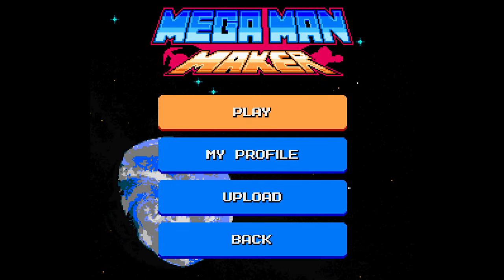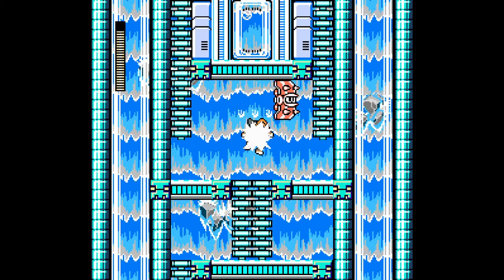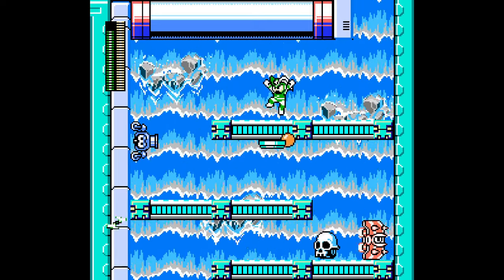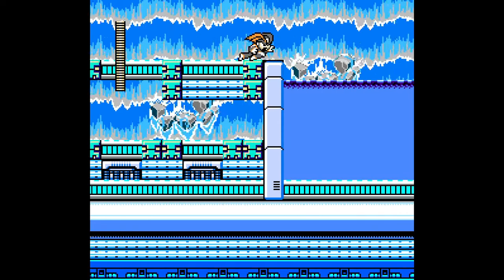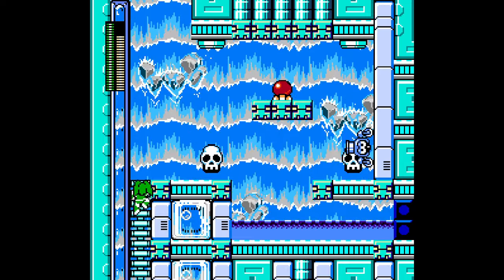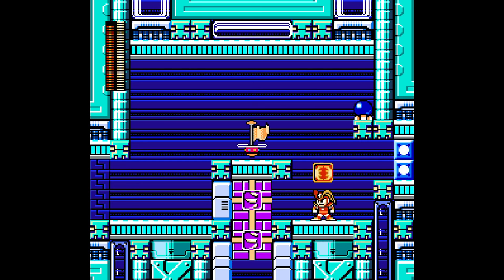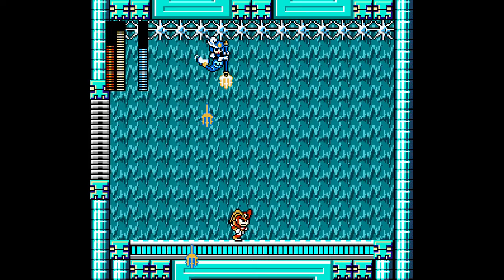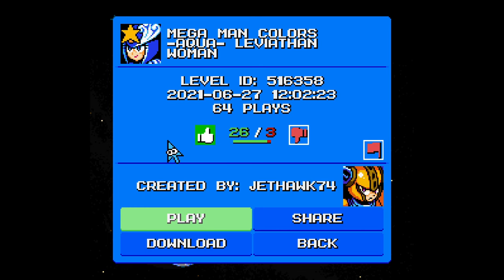Mega Man Colors -Aqua- Leviathan Woman (Mega Man Maker Monday - Episode 80)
Playthrough of "Mega Man Colors -Aqua- Leviathan Woman" on Mega Man Maker. Stage created by JETHAWK74.